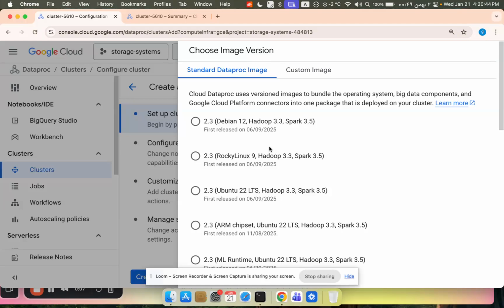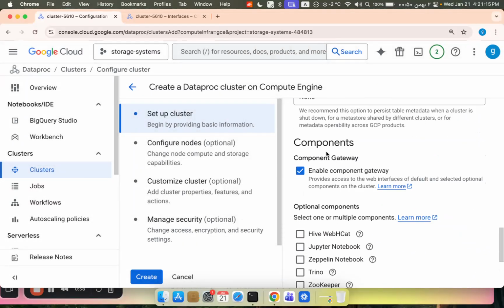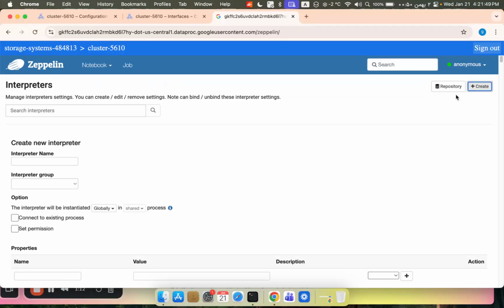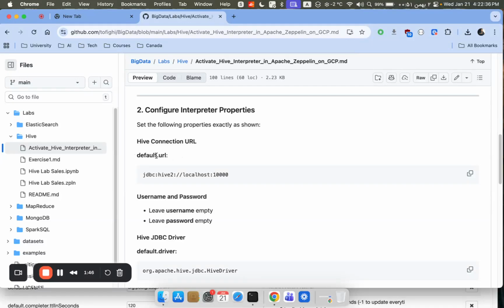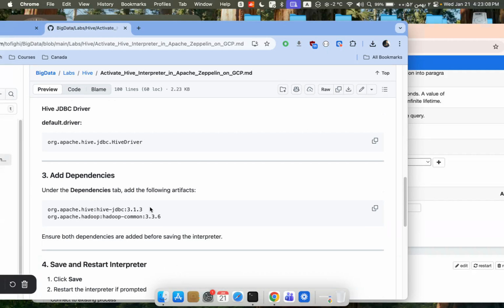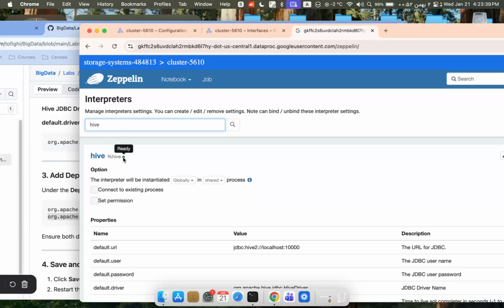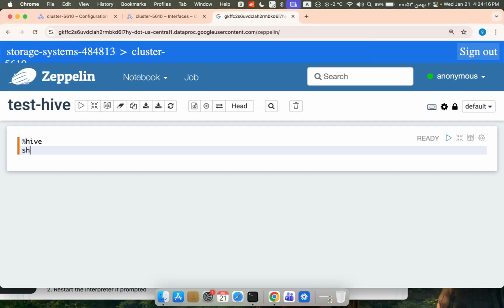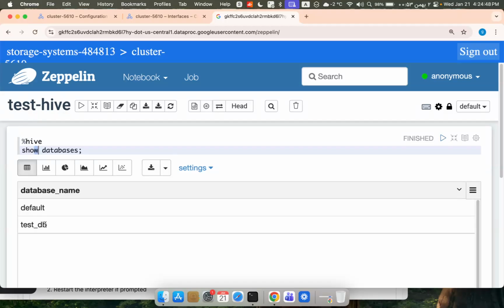Activating Hive Interpreter in Apache Zeppelin (GCP Dataproc - 2.3.18-ubuntu22)